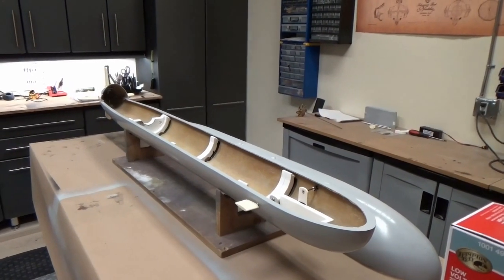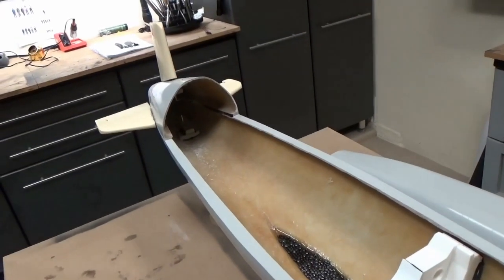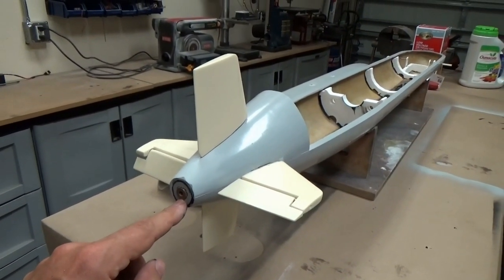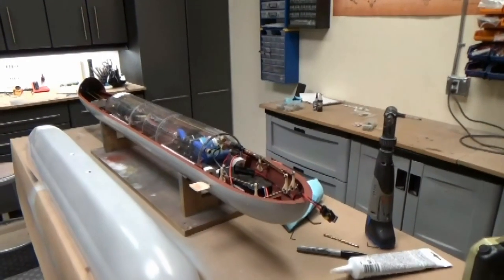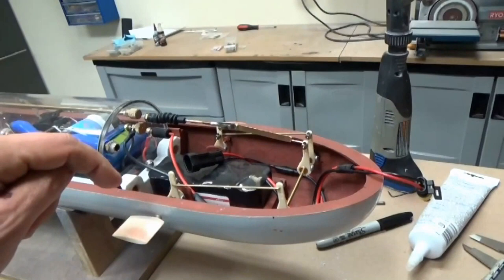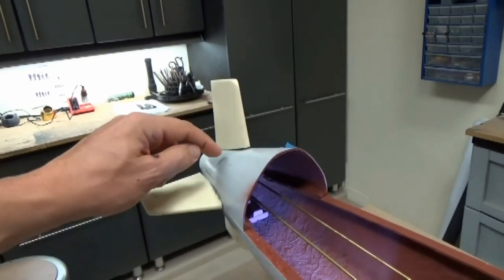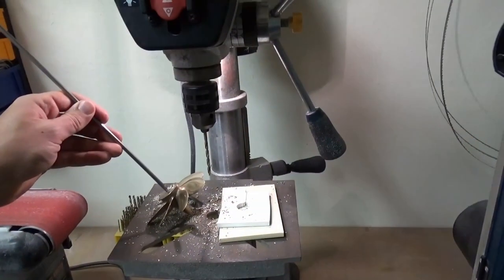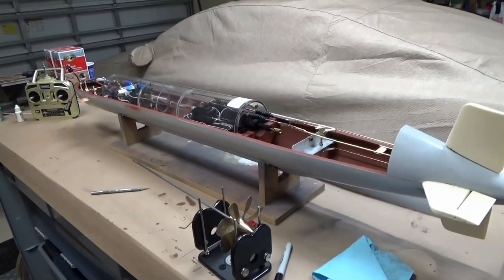Upholder Class submarine RC buildup CH3 - Linkages and control surfaces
This is the third chapter in my build blog for this OTW 1/50th scale submarine model for RC control. This chapter focuses on the control surfaces and linkages.